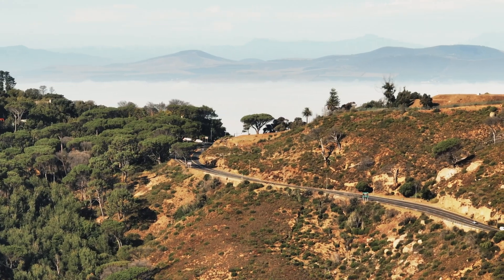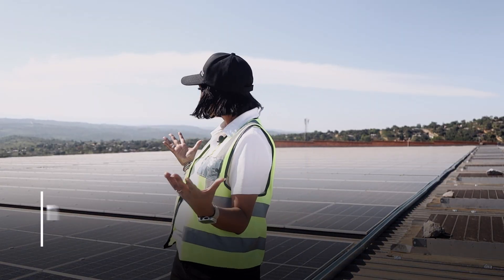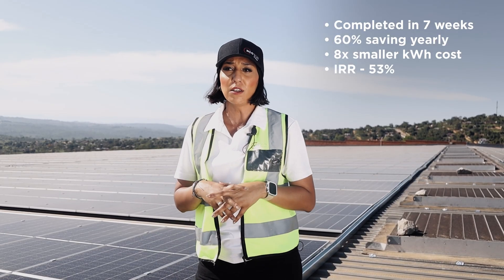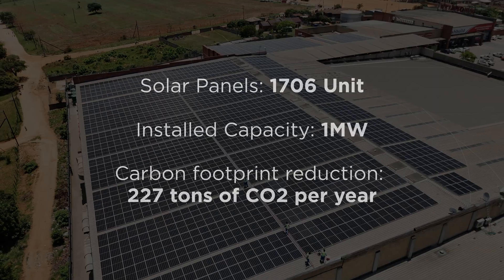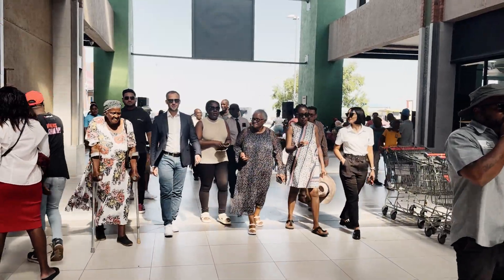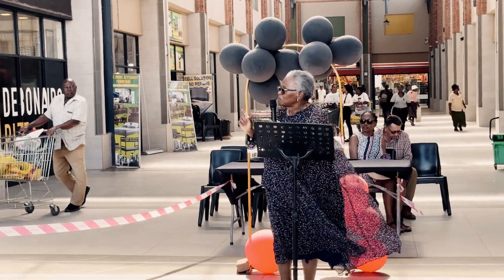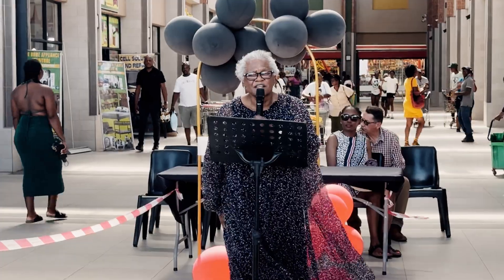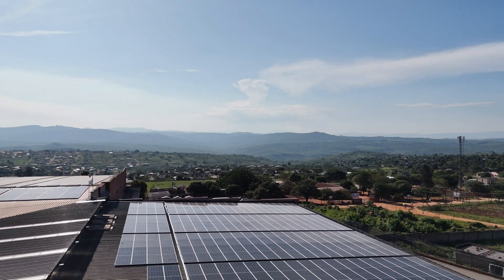Solar business in Africa - why South Africa chooses solar power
Why does Africa choose solar power? 1 MW Commercial Solar Station for Dayizenza Mall was completed by Neosun Energy team in December, 2024 in Nelspruit, South Africa

The system is a purely on-grid configuration, featuring 1,706 solar panels integrated with seven on-grid inverters. In its first year of operation, the system is projected to generate slightly over 1.6 GWh of electricity. This equates to an average daily generation of approximately 4.38 MWh, a figure that aligns closely with expectations for a solar installation of this scale in regions with high solar irradiance.

The solar power plant is projected to deliver monthly electricity savings in excess of 50-60% over its lifetime, contributing to both environmental and financial benefits. The service life of the solar station is more than 40 years.
Financially, the project demonstrates strong viability, with an internal rate of return (IRR) of 53% and a payback period of just 12 months, largely due to the Section 12B government tax incentive. The cumulative savings are estimated to exceed R164 million over the plant’s lifespan, making it a highly cost-effective renewable energy investment.

The project is expected to reduce 25,807 tons of CO2 emissions, further establishing the mall as a leader in promoting sustainable practices within the Nelspruit region.

We are proud to share the process of installation and also the testimonial from the client.

NEOSUN Energy – an international Solar EPC company that provides Commercial Solar PV & Energy Storage Solutions (ESS) with capacity from 200kW to 10MW for Commercial and Industrial projects. Committed to providing the highest standards of  products and services and during the last few years we have been expanding our business to all over the world.

Neosun Energy constructs solar power plants and ESS on a turn-key basis, covering all stages of construction including design, equipment supply, construction, and commissioning. Neosun Energy has implemented solar PV projects in 16 countries around the world.